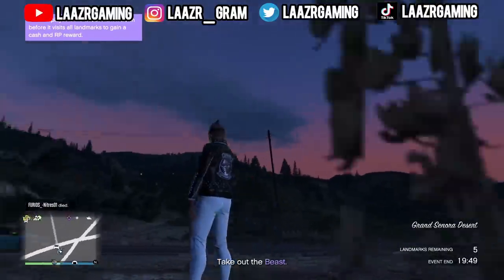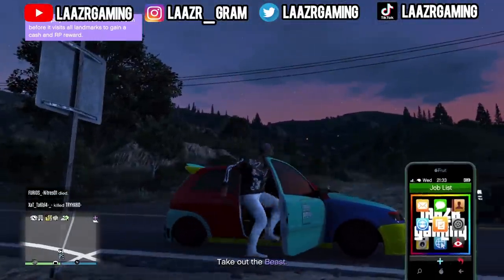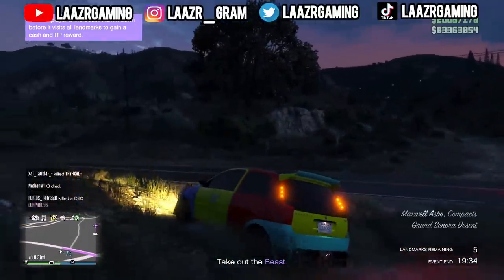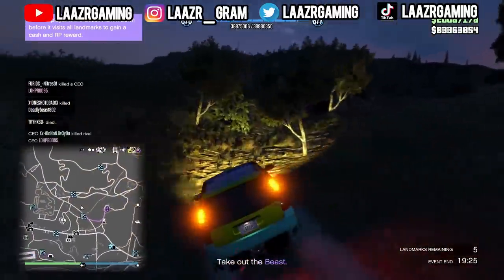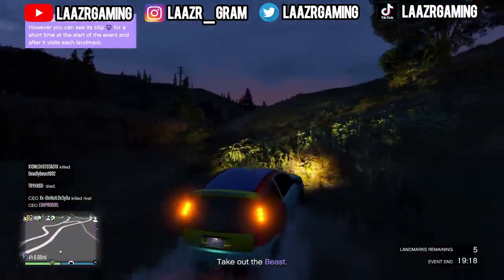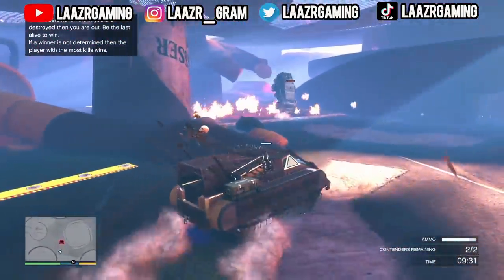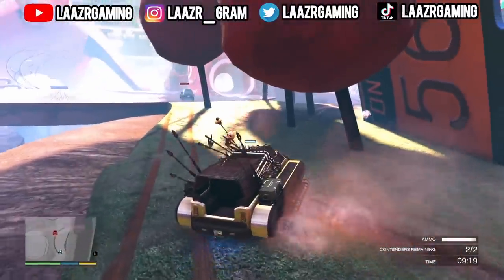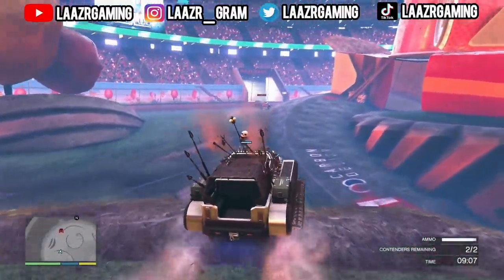UNLOCK Rare Space Docker Car, FREE Halloween Rewards, MONEY Glitch, NEW UFO 2023 (GTA Online Update)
GTA 5: UNLOCK Rare Space Docker Car, FREE Halloween Rewards, MONEY Glitch, NEW UFO 2023 (GTA Online Update) includes FREE Rare Pumpkin Parachute, Mummy Outfit, Halloween Clothing/Masks, UFO 2022 Locations, FREE Rare Pumpkin Outfit, Jack O Lantern (Pumpkin Tee, Pumpkin Mask) Halloween Face paints, Sasquach big foot outfit.